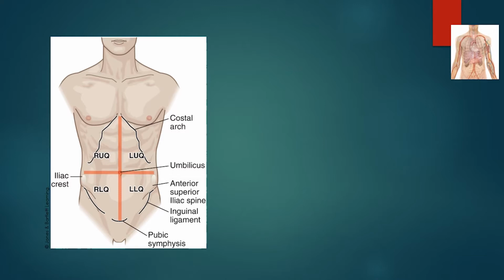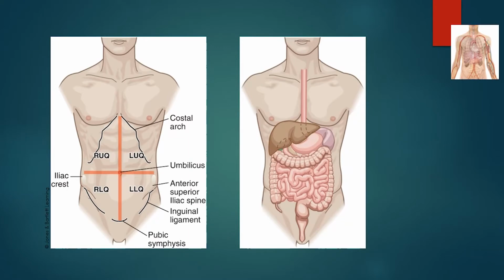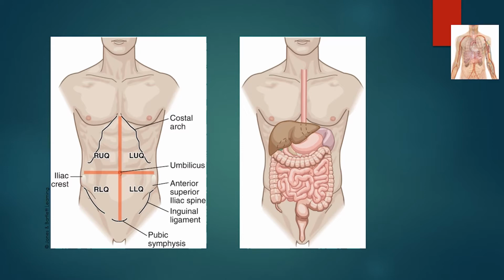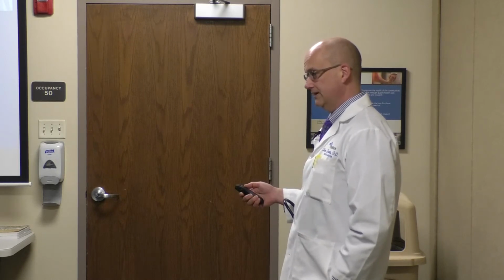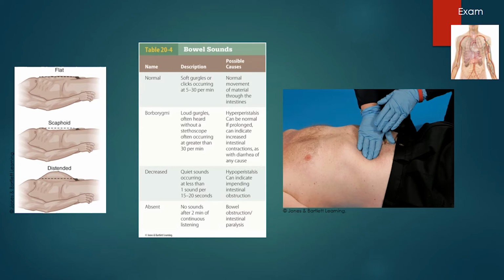Tuesday Topic 007: Assessing Abdominal Pain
Dr. Ian Fawks offers a step-by-step process on how to assess abdominal pain.